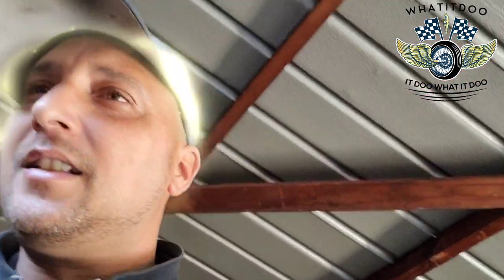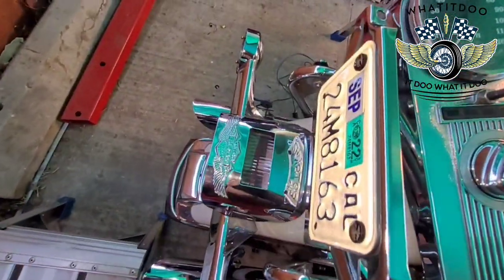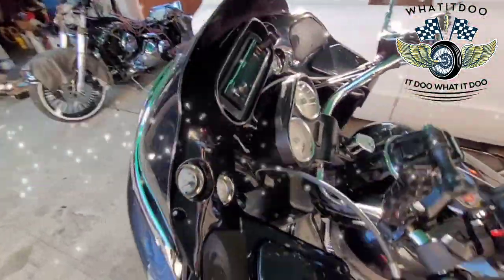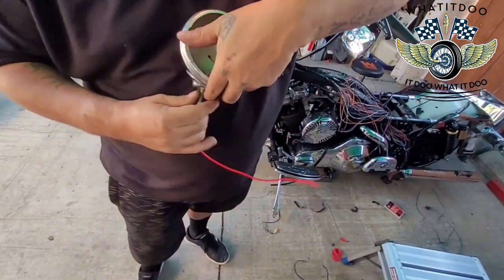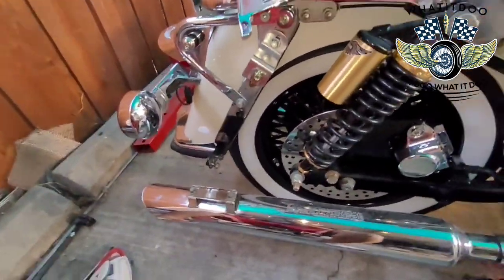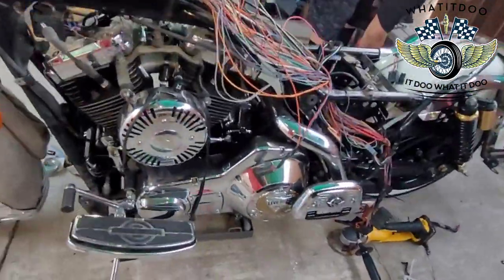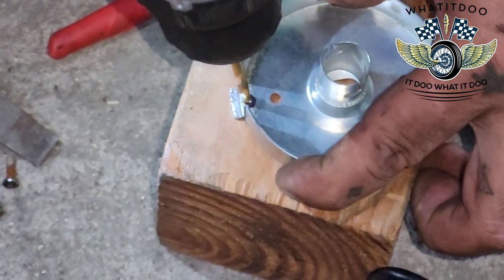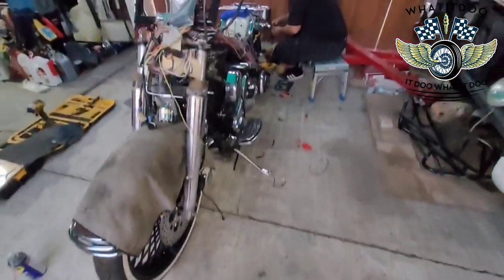Harley Davidson Road king budget build update 1959 Cadillac taillight wiring install part 2 of more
Update on a few projects. See where we are with Harley Davidson Road Glide and the Road King. In this video we a have some tricks of the trade when installing 1959 Cadillac style rear turn signals. You should support your Local Vendors. A few updates on the project budget build. Taking my Auction Harley Davidson Road King Police Motorcycle to the next level. Now the next level is not the super level my pockets aren't super level yet. Please $ubscribe in order to bring you super level content. We are done with most of the wiring. This being a Police Bike it had a lot of wiring we will no longer need or repurpose it. See the prior video to see the wiring messed we had. The police bikes of course have sirens, speakers and extra lights along with cb radios. All of that wiring has to go. As you see in the video you basically have to follow and track down what everything goes to. But watch the videos for updates.